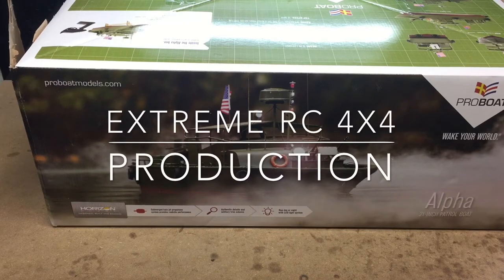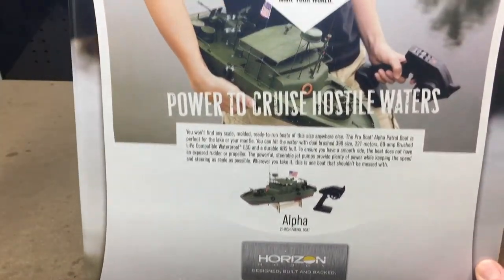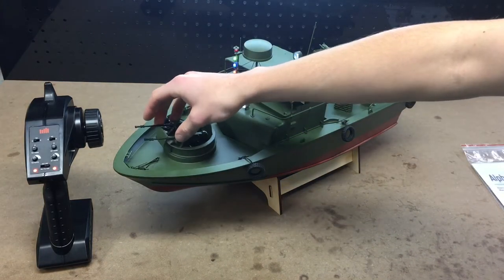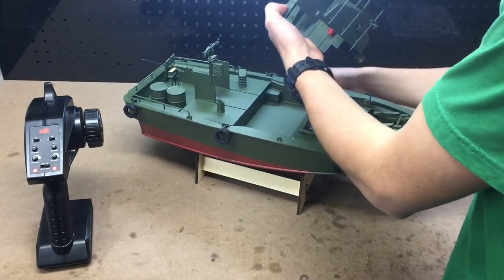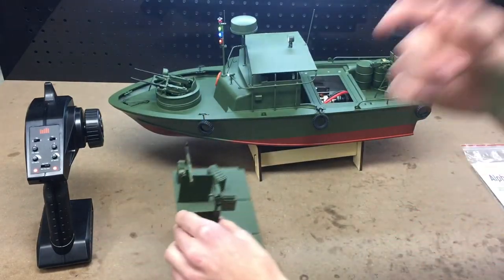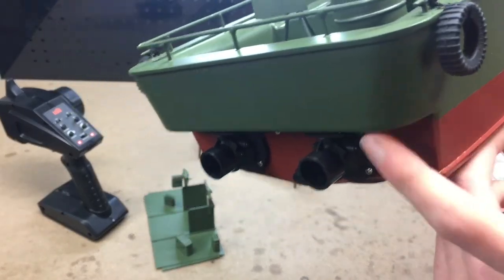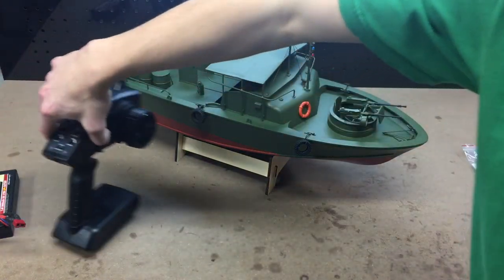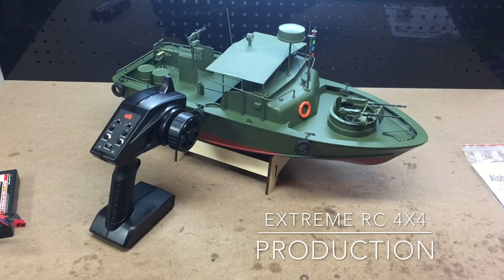EXTREME RC 4X4 ProBoat Alpha 21 Patrol Boat Unboxing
Today I add another boat to the collection! Very excited to have this one! It does a great job of combining scale appearance with performance. Can hardly wait to get it out on the water!